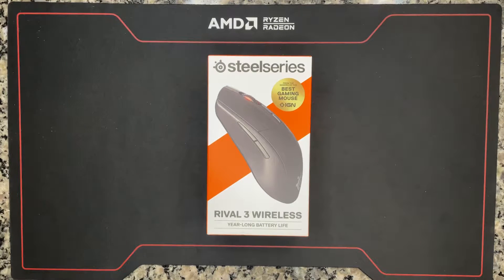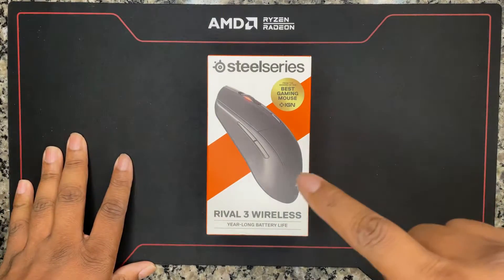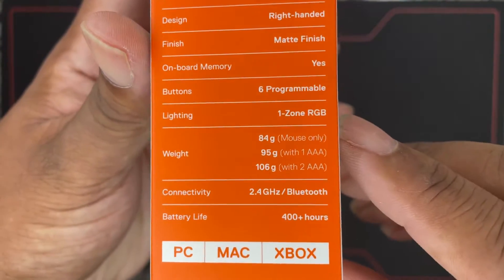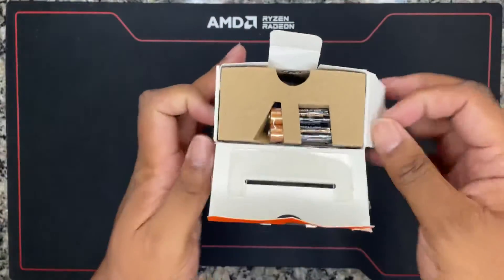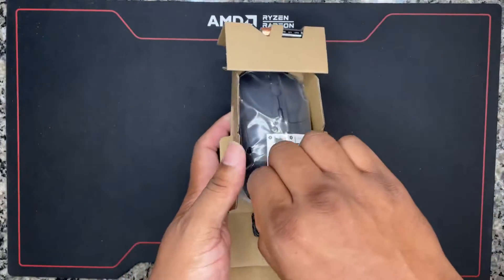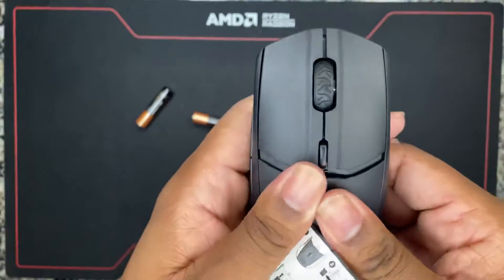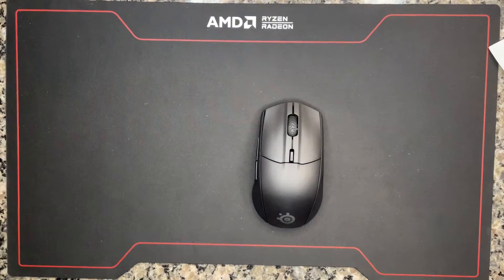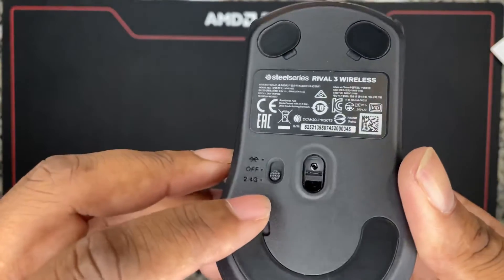Steelseries Rival 3 Wireless RGB Gaming Mouse Unboxing